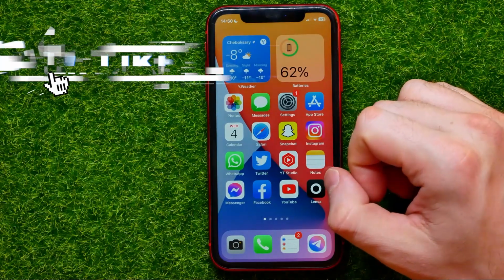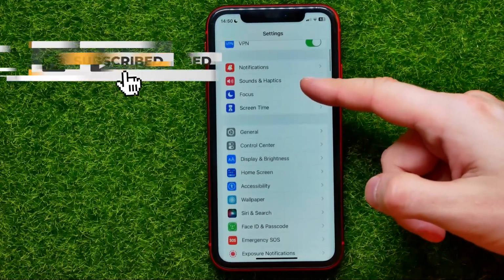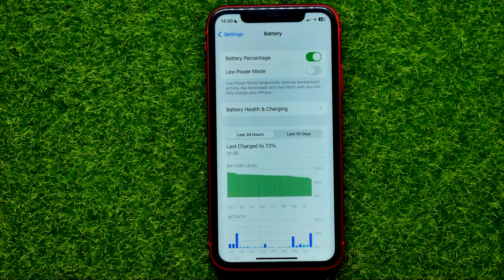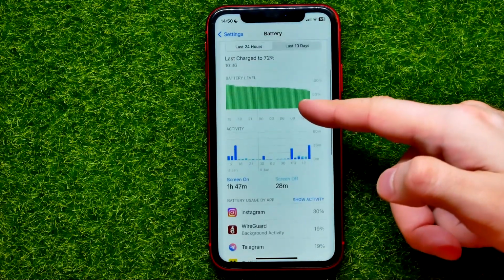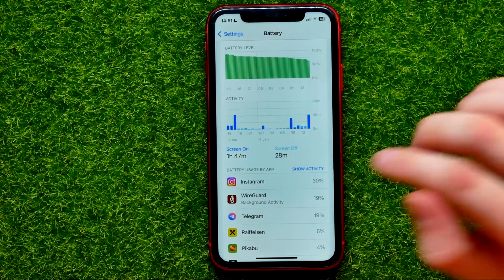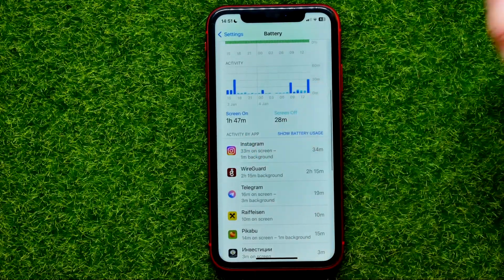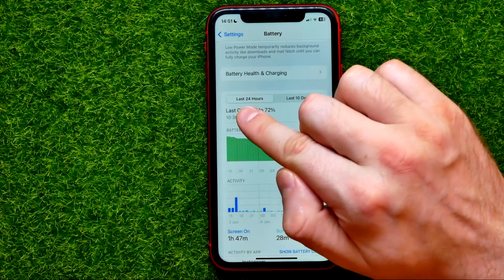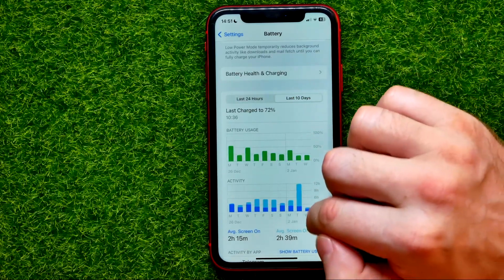How To See How Much Time You Spend On Instagram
If you are looking for a video about how to see how much time you spend on instagram, here it is!